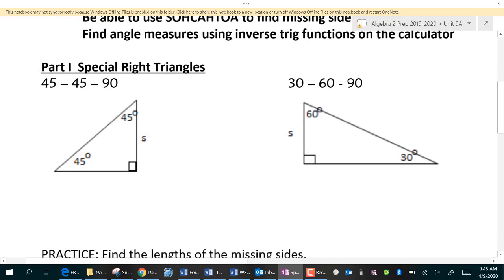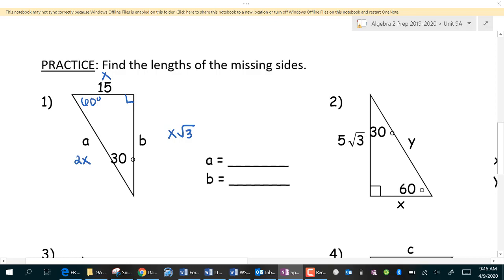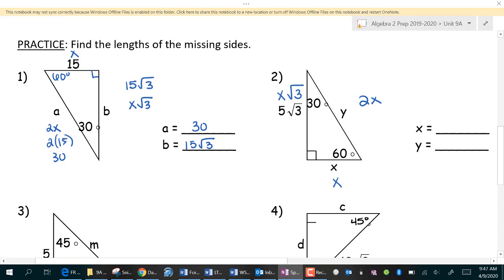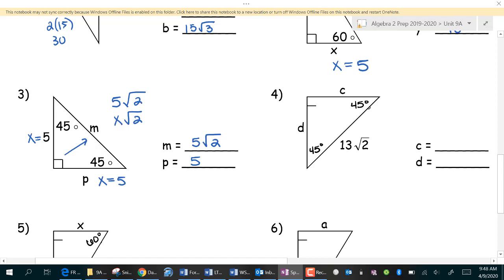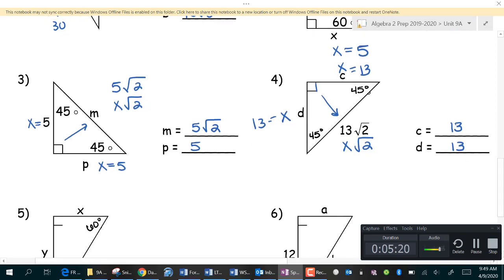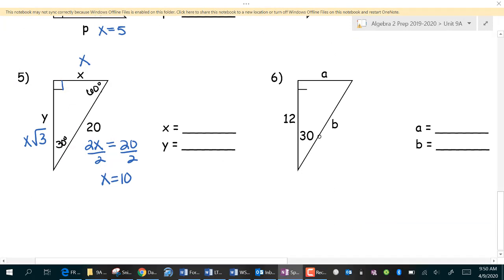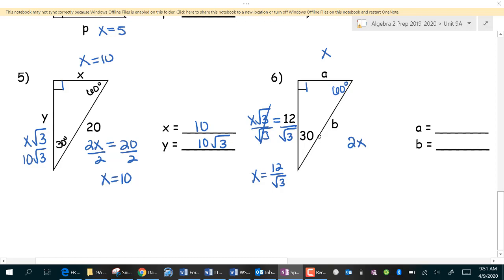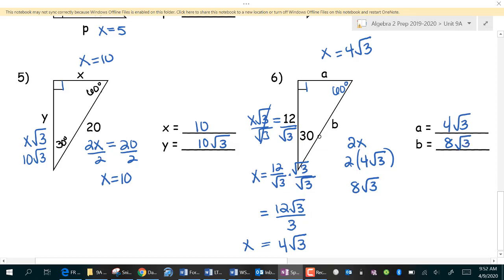U9A Special Right Triangles